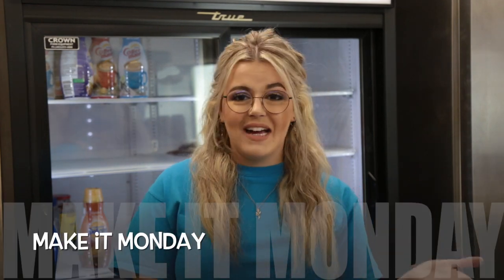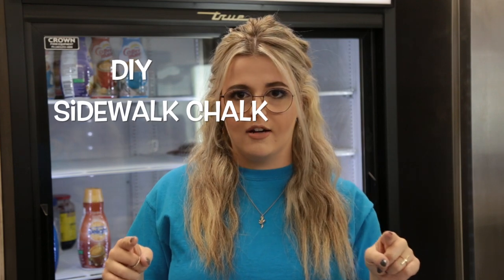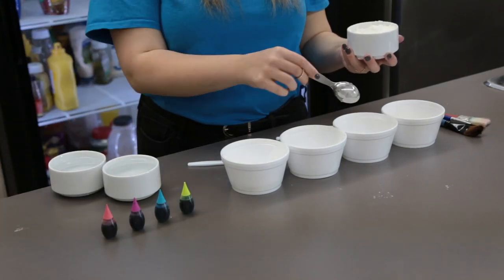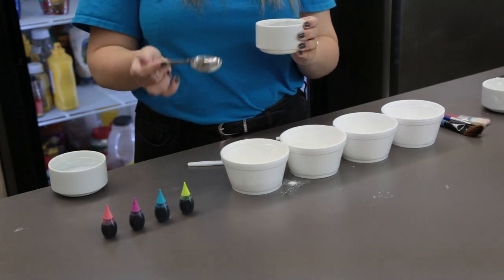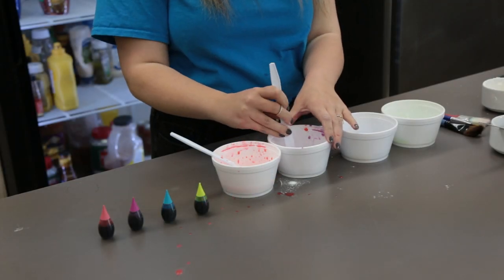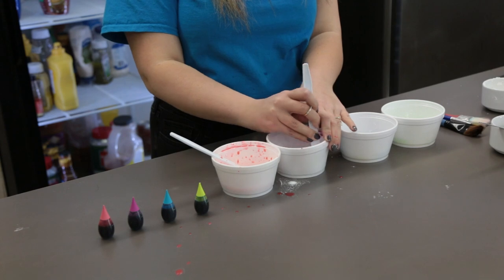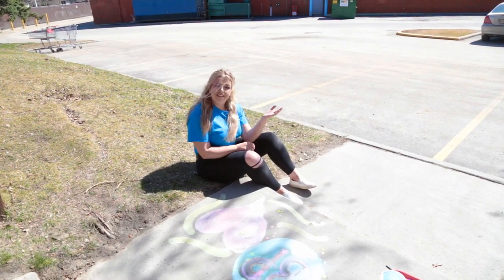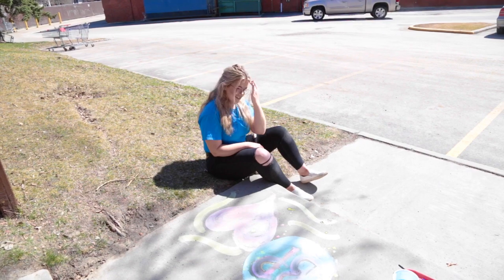BP Kids Make it Monday (Sidewalk Chalk Paint)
Hey Everyone!

Today's Make it Monday is DIY Sidewalk Chalk Paint! It's super easy to make with just 3 ingredients:
1. Cornstarch
2. Water
3. Food Colouring

And that's it! Try painting a picture on your sidewalk for your Mom for Mother's Day or write an encouraging message for someone who might be walking by!

We hope you have fun making this week's Make it Monday!

Pastor Raeanne